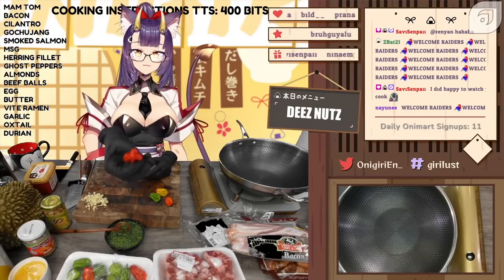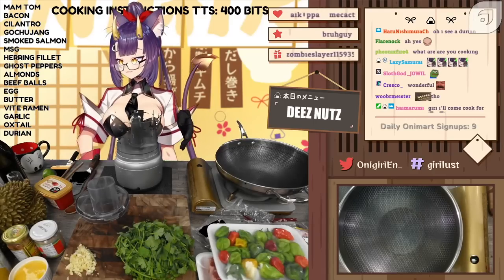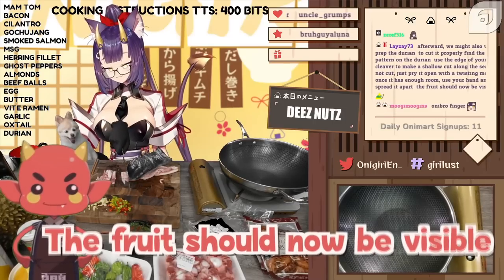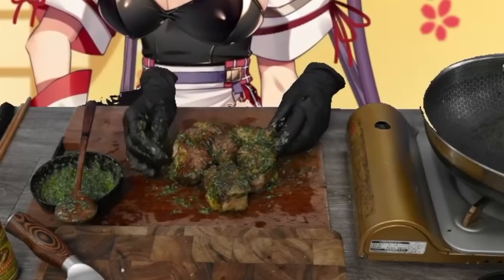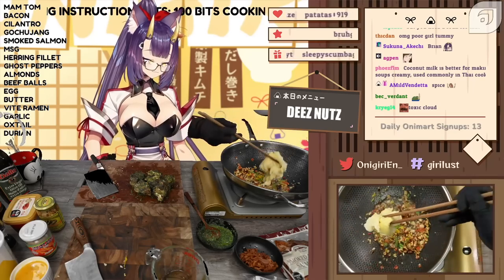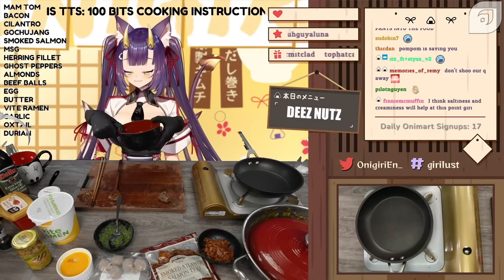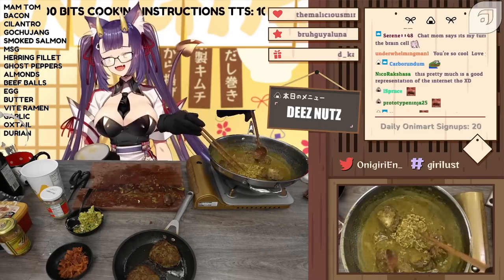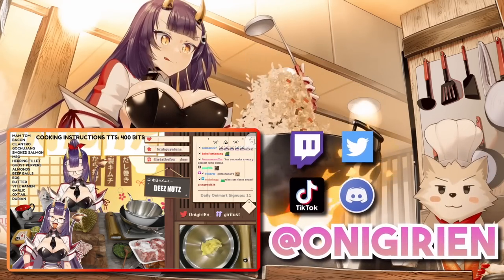This Is The WORST Dish I've Ever Made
Today I'm letting my Twitch chat decide how I'm making the dish. They have full control on what I put in and how I go about making it...this is hands down the worst thing I've made

The Recipes are available on my Patreon page and are free, but if you would like to support me to continue making awesome cooking videos, the best way is through Patreon! ^^ Thank you!!!

Channel Managed by @Mudan